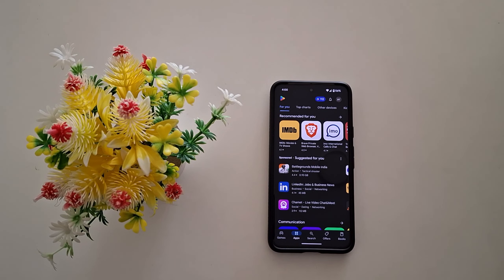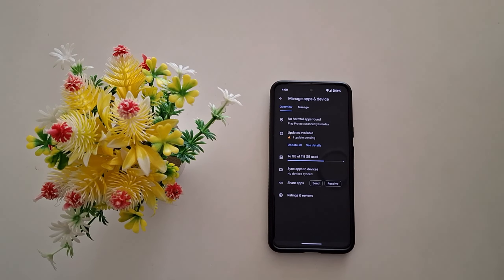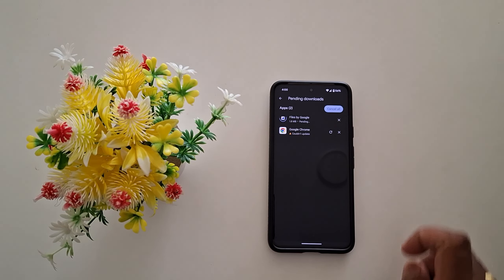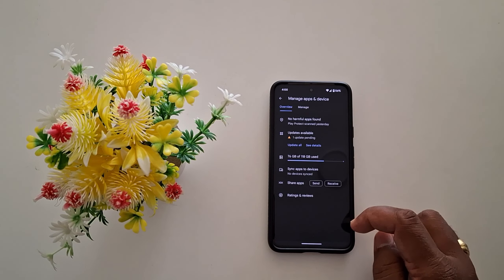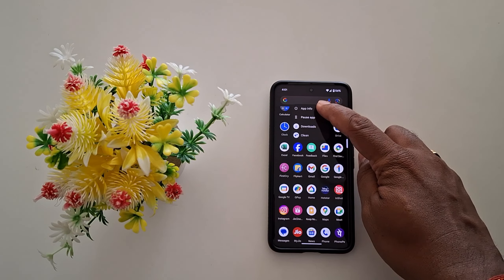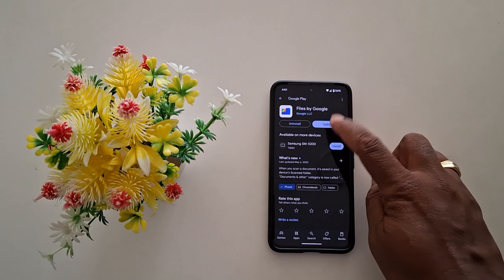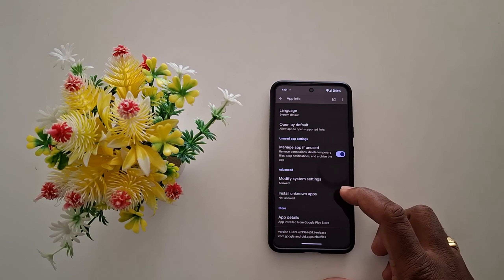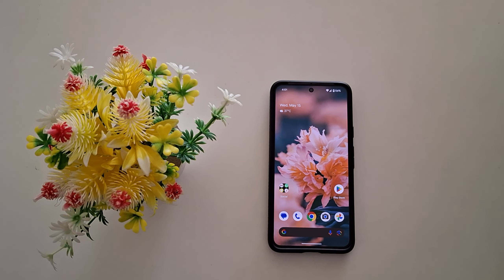How to Update Apps in Google Pixel 8a 5G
How to Update Apps in Google Pixel 8a 5G. You can update apps individually or update all apps at once using the play store in your Google Pixel 8a 5G devices. Also, use app settings to update the app in your device.

More Queries:
How to Individual Update Apps in Pixel 8a 5G
Google Pixel 8a 5G Update Apps
How to Update Apps in Pixel 8a 5G
How to Stop Auto Update Apps in Google Pixel 8a 5G
Google Pixel
Pixel